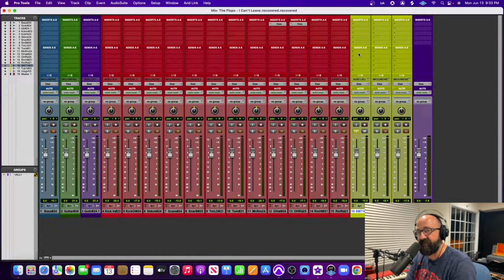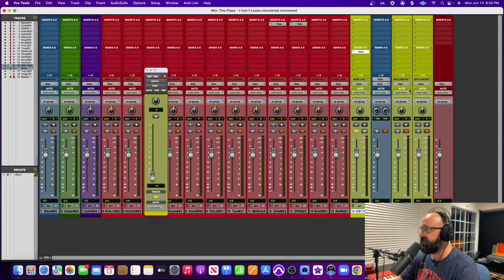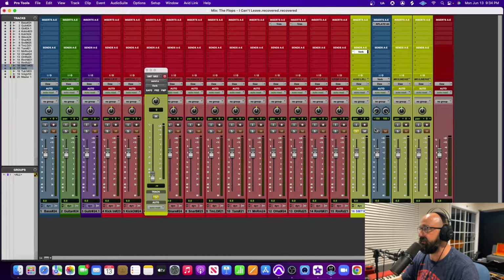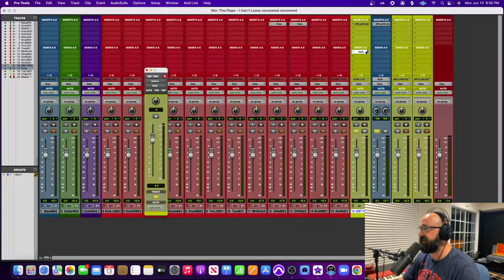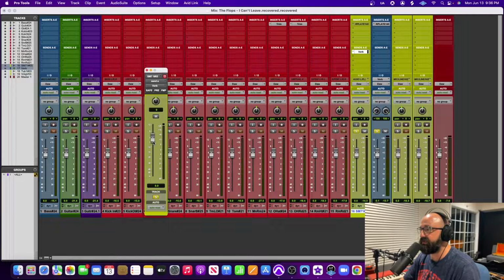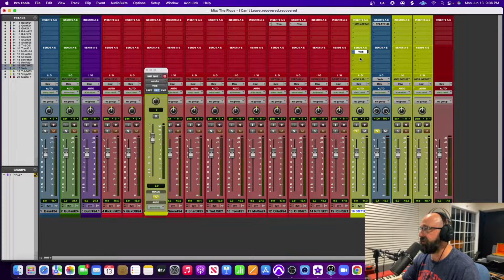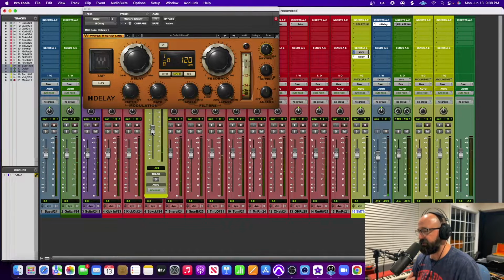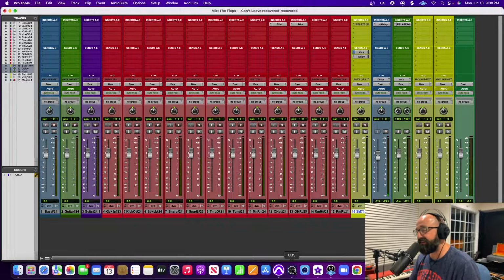Creating Busses In Pro Tools For Effects - Five Minute Mix Tips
In This Video, I show you how to make busses for Effects in Pro Tools. This is the clean way to send a vocal track to a reverb as oppsed to just slapping a reverb on a track.